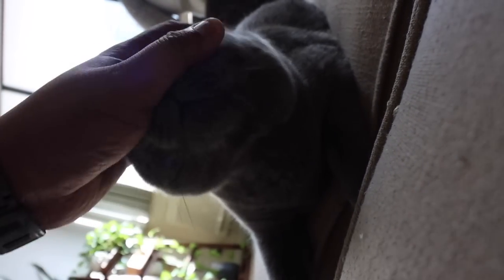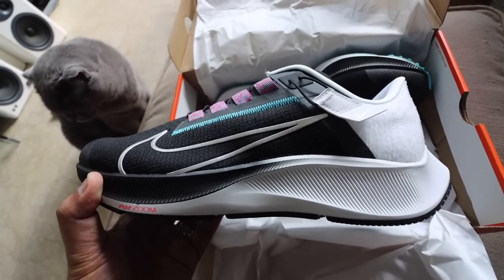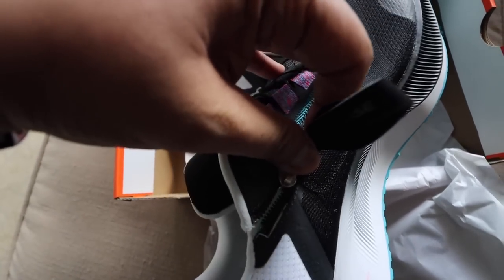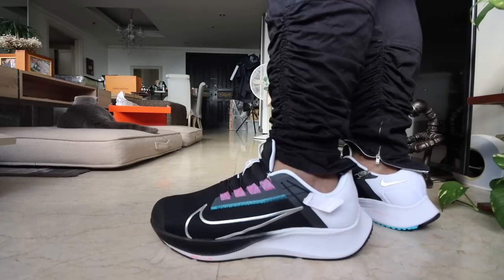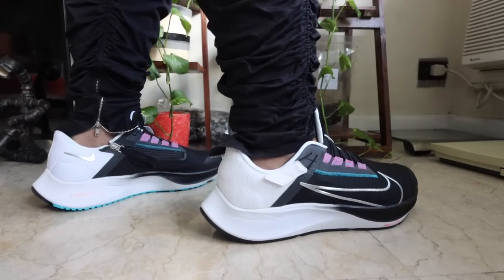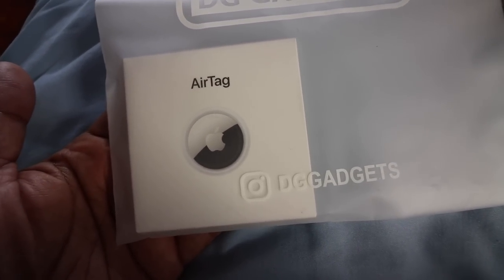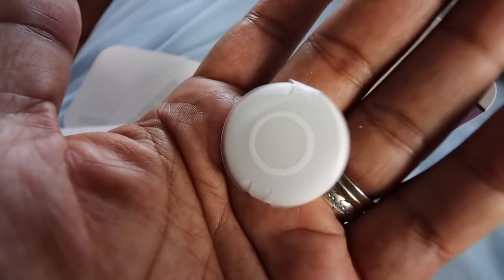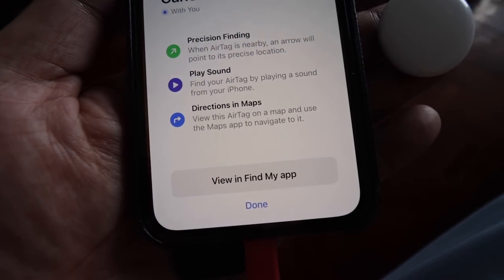Unboxing One of the Most COMFORTABLE Nike Sneakers for 2021!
In today's episode we're unboxing one of the most comfortable sneakers I've ever tried -- the Nike Pegasus 38 Flyease Extra Wide. We'll also unbox and test the new Apple Air Tags. Enjoy!